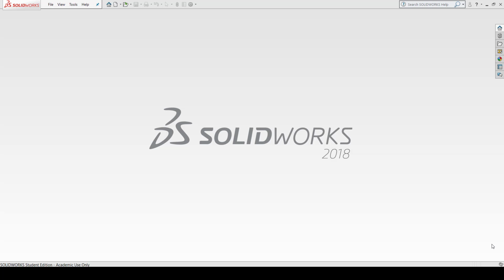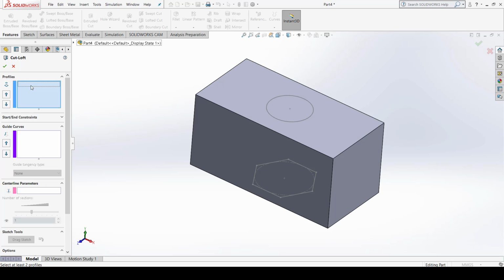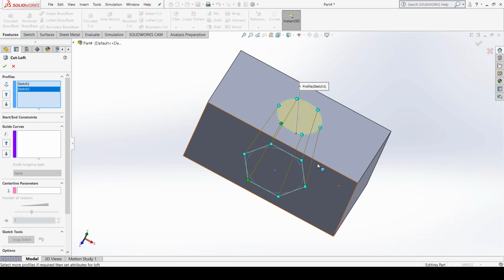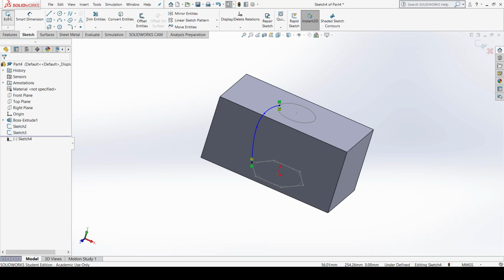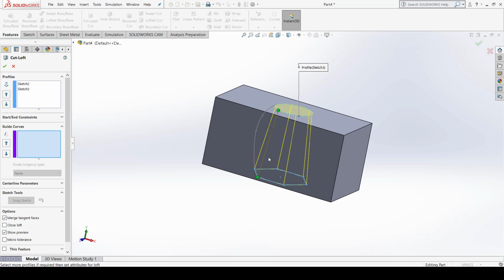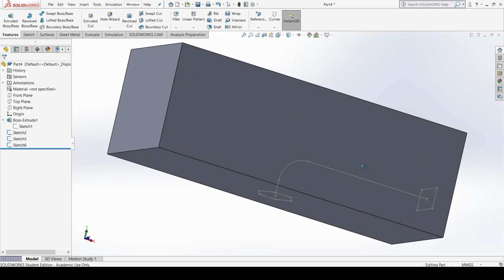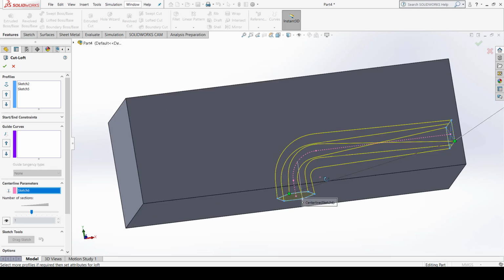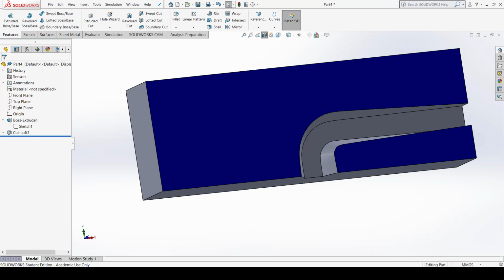SOLID WORKS TUTORIALS - 15 - 3D Module - Lofted Cut